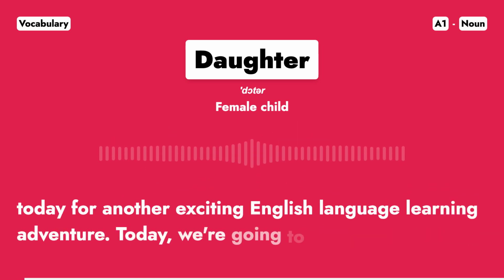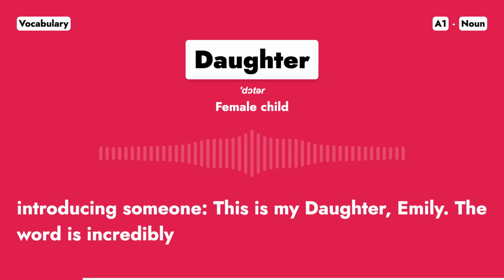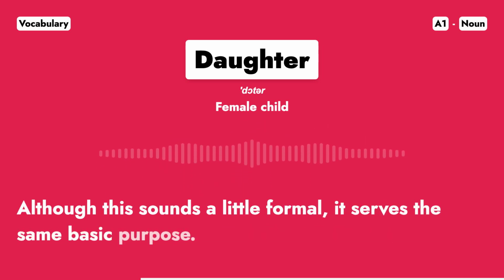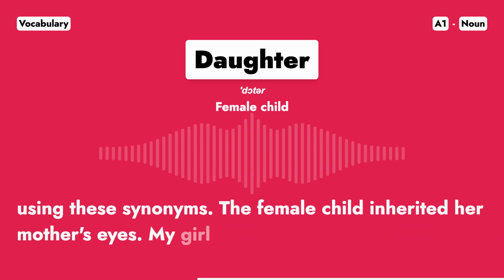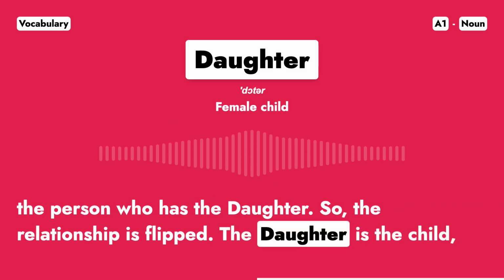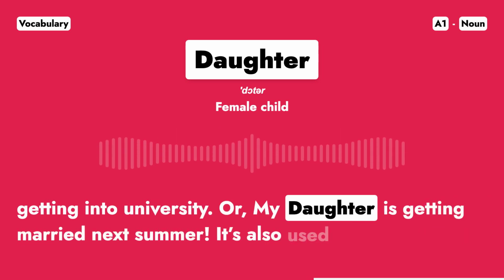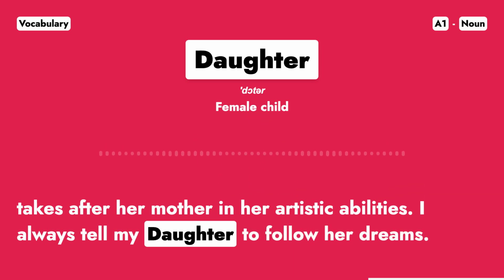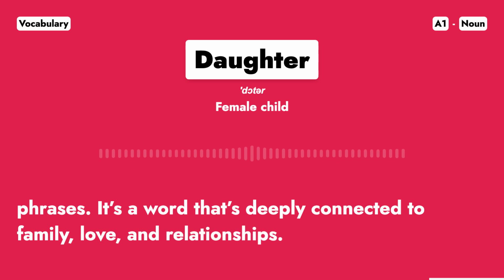#115 – "Daughter" | Learn A1 English Noun – Talk about your family.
*Learn Daughter – Must-Know Vocabulary for A1 Level! | Noun Explained*

*Want to improve your English vocabulary and speak more confidently?* In this quick lesson, we’ll teach you *everything you need to know about the word "Daughter"* —perfect for A1-level learners! Whether you’re just starting your English journey or refreshing the basics, this video will help you *boost your daily English communication skills*.

What You’ll Learn in This Video:
✅ *Pronunciation* – Learn how to say "Daughter" easily and correctly.
✅ *Meaning* – Understand its definition: *"Female child"*
✅ *Part of Speech* – See how "Daughter" works as a Noun in simple sentences.
✅ *Real-Life Examples* – Discover how to use "Daughter" in sentences you can actually use every day.

The word *"Daughter"* is a super useful way to talk about *family relationships and your connections to other people* in English. It’s one of the basic words A1 learners must know to make their speech more natural and clear. By mastering it, you’ll feel more confident in conversations, writing, and even exams.

Word Breakdown:
• *Vocabulary Level* : A1
• *Part of Speech* : Noun
• *Word* : Daughter
• *Definition* : "Female child"
• *Synonyms* : Female offspring, girl, descendant
• *Antonyms* : Son
• *Example Sentences* :
  1. My daughter is a student at university.
  2. She is a loving daughter to her parents.
  3. They are proud of their daughter's achievements.

Tips for Beginners:
👉 Start using "Daughter" in your daily conversations. For example: *"I love spending time with my daughter."*
👉 Compare it with similar words like "child" to understand subtle differences.